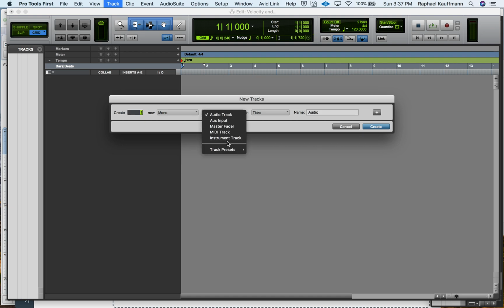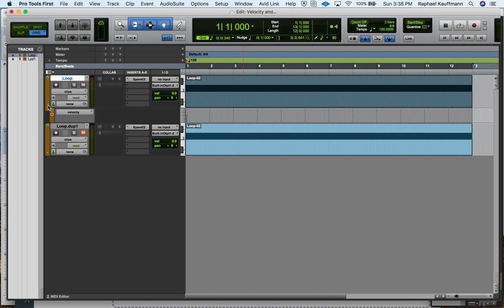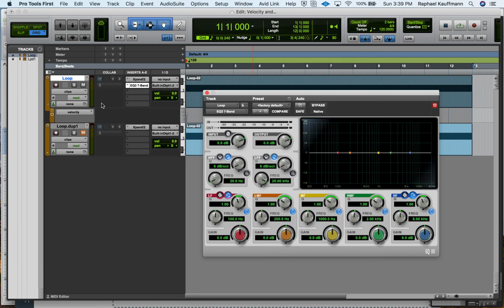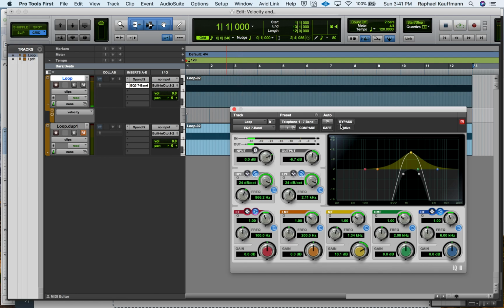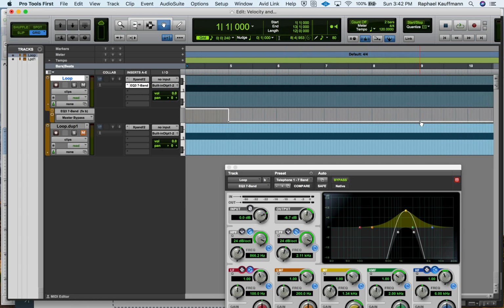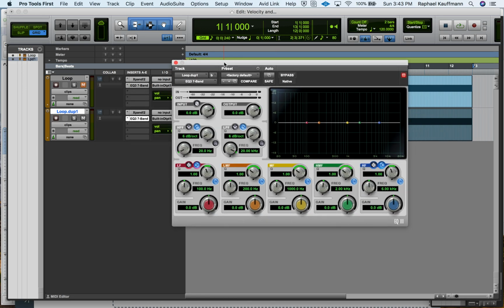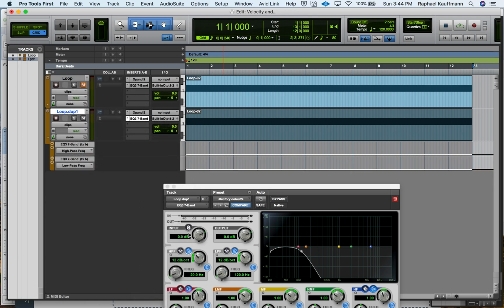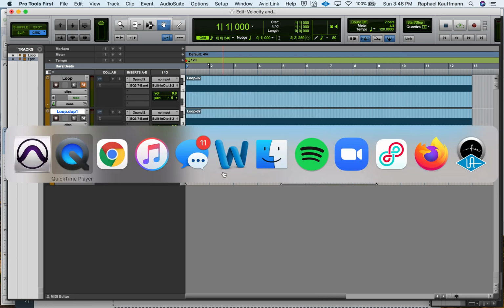Pro Tools First - Effect Automation